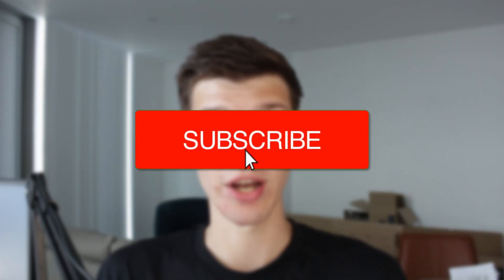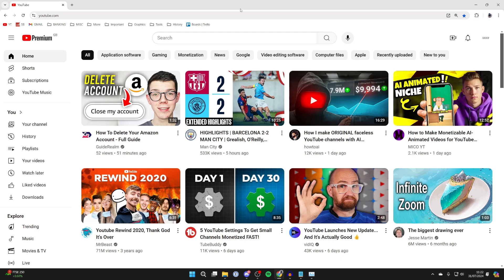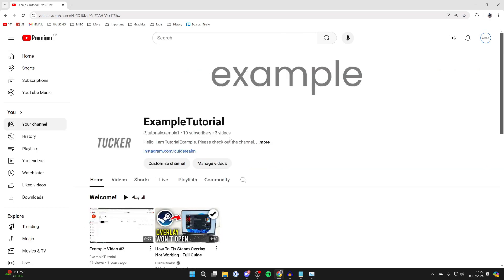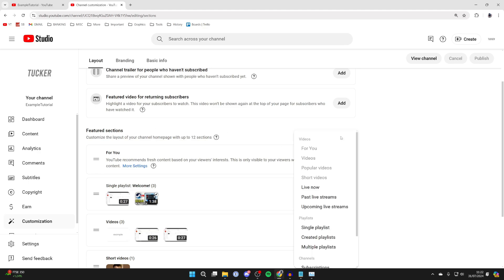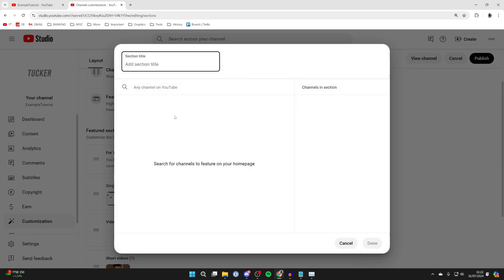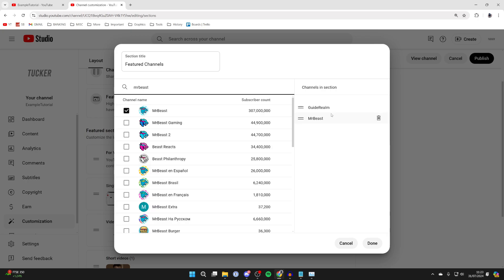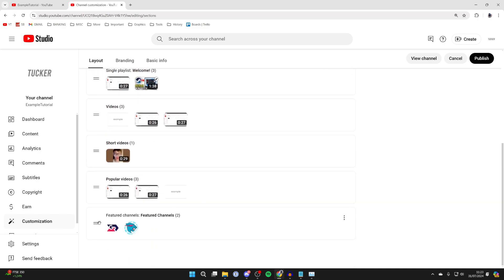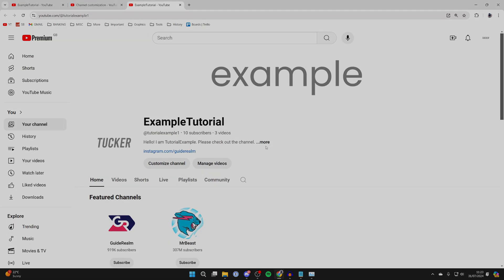How To Feature Channels On Your YouTube Channel - Full Guide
Learn how to feature channels on your youtube channel in this video.

GuideRealm